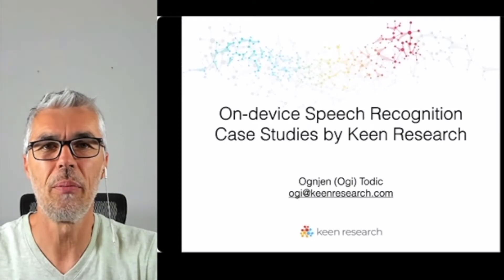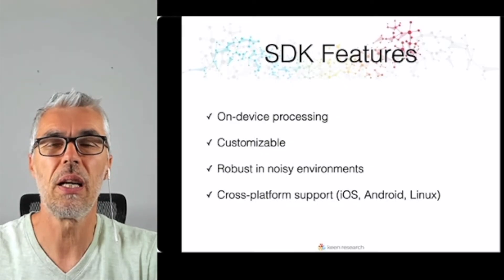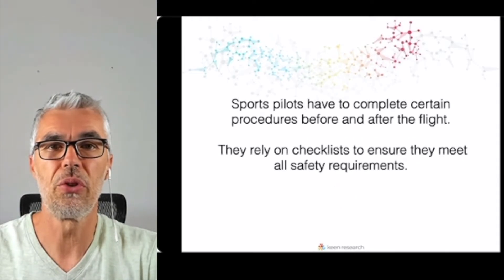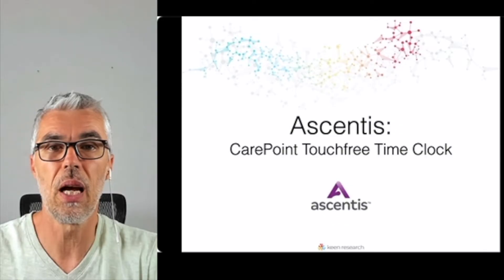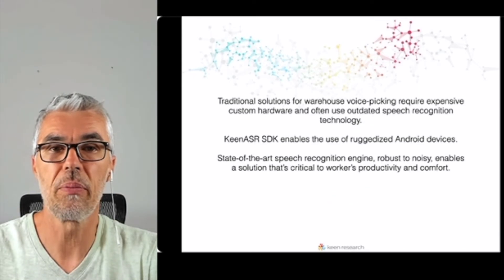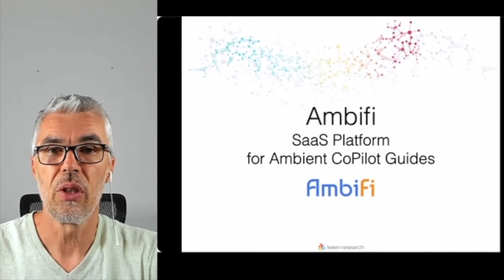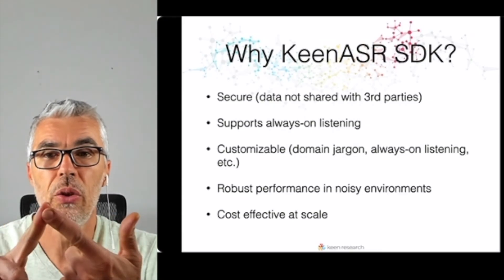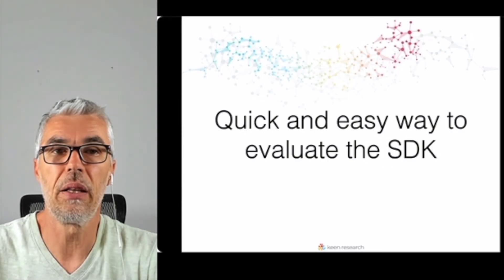On-device Speech Recognition, Use Cases in Enterprise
Learn how on-device speech recognition can voice-enable your enterprise mobile apps and custom hardware devices.

In this video, we highlight a few of our customers and how they use KeenASR SDK to voice-enable their enterprise products:

MiraCheck, Virtual Assistant for Sport Pilots, 1:15
Ascentis, CarePoint Touchfree Time Clock, 2:09
eOstar, Warehouse Management System for Beverage Industry, 2:56
AmbiFi, SaaS Platform for Ambient Copilot Guides, 3:52